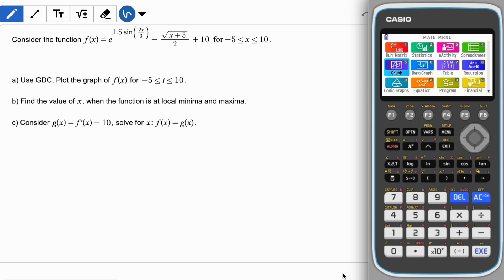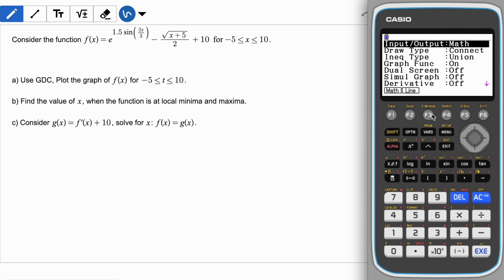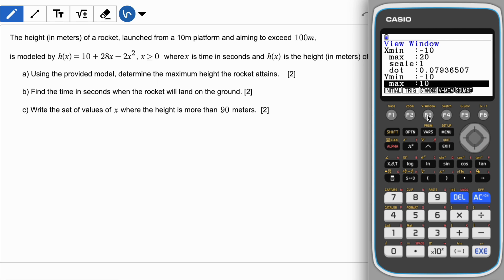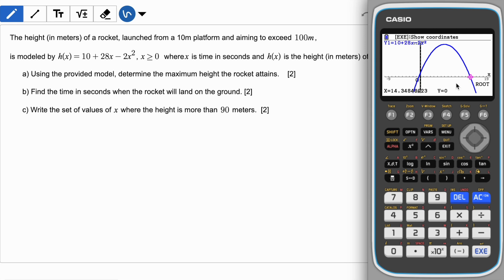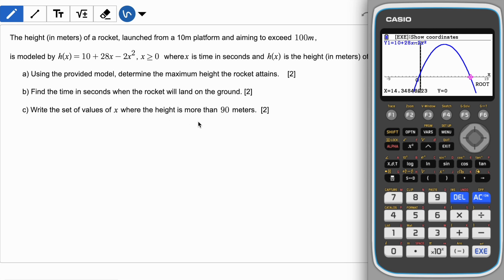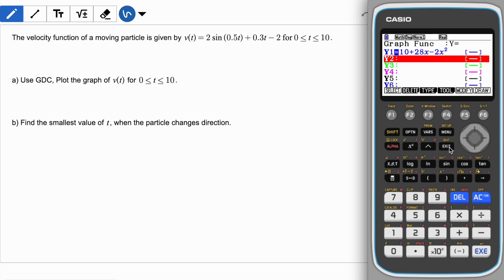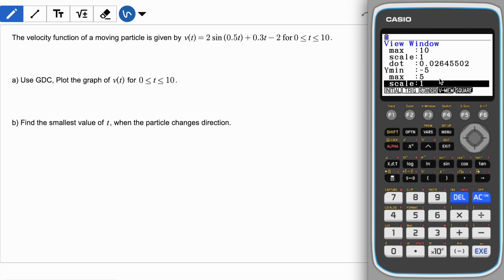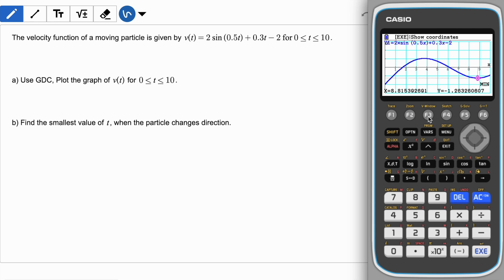Master the Casio fx-CG50: Graphing Functions Like a Pro, Graph-window Settings on casio GDC.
Struggling to visualize functions on your Casio GDC ?  In this video, I'll show you how the Casio fx-CG50 can make graphing and analysis a breeze.
Two Examples are Covered.